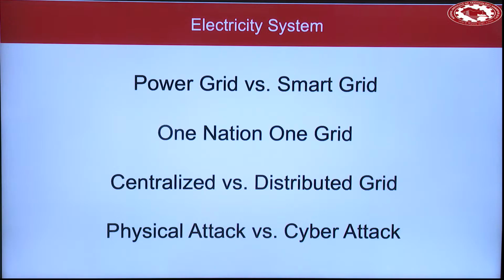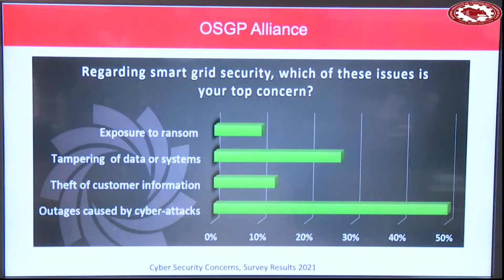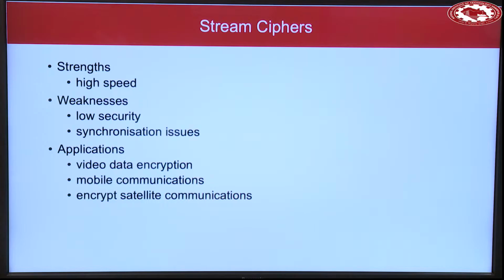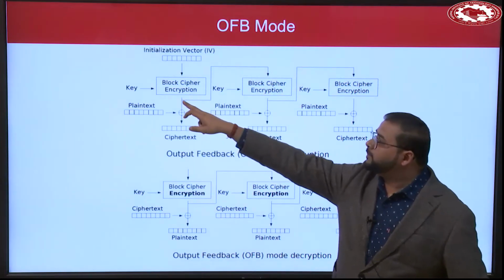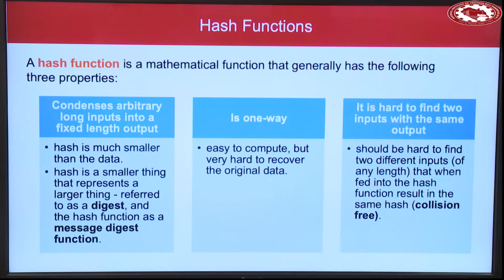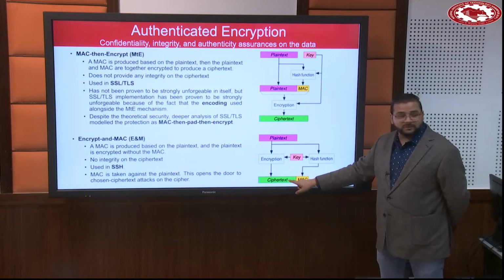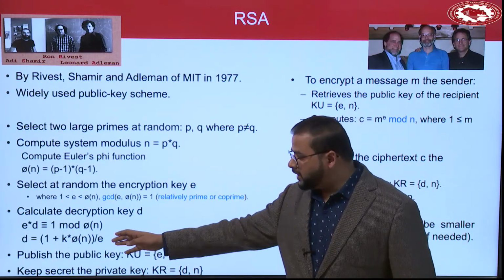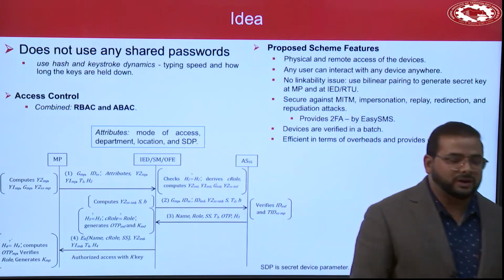L 12 Smart Grid (Electricity Grid) & Cryptography Basics